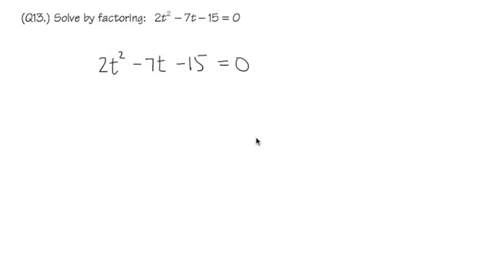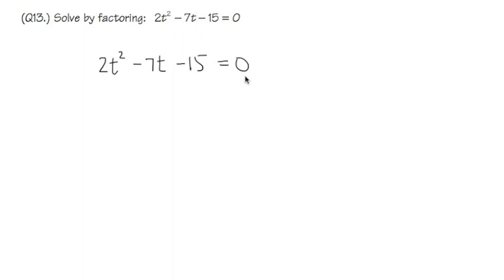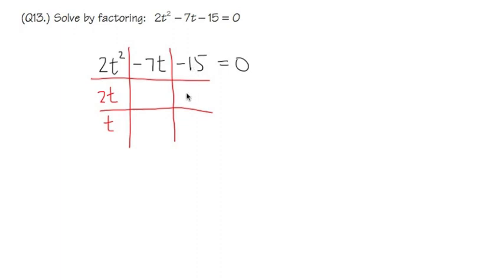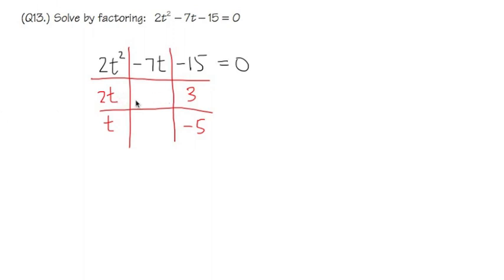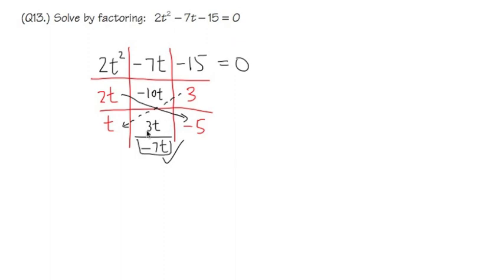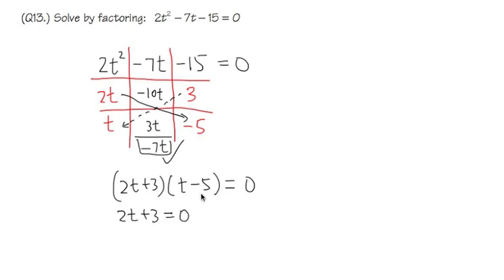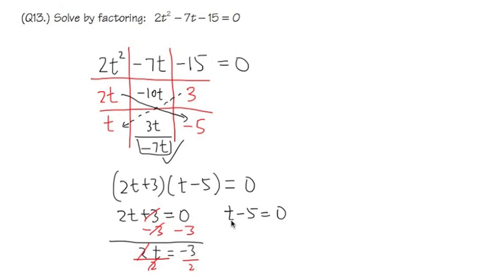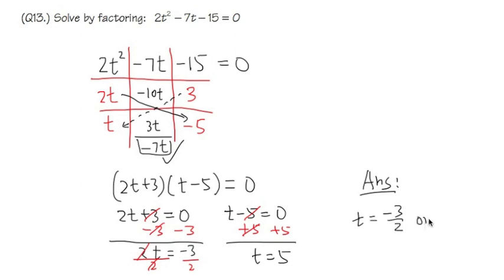(Q13) Sample #1, Math 141/146 common final, Glendale community college